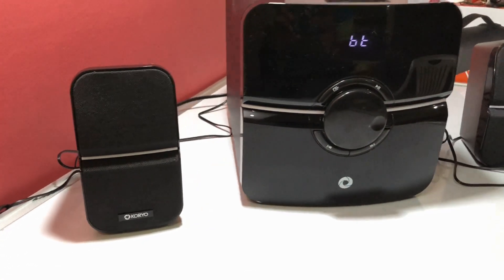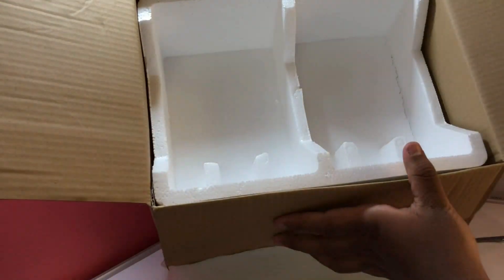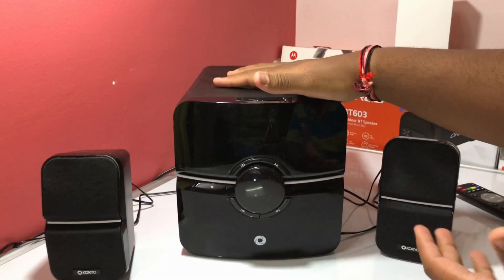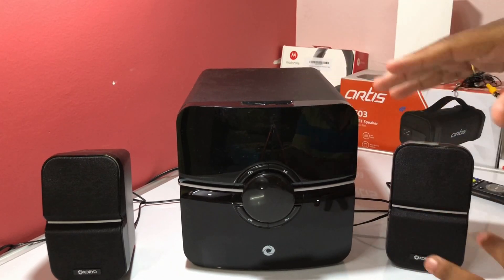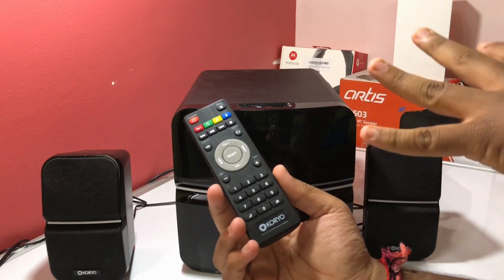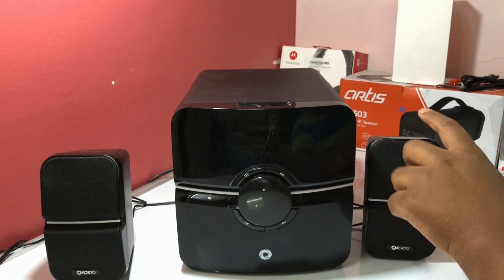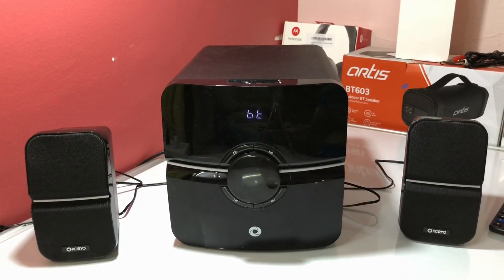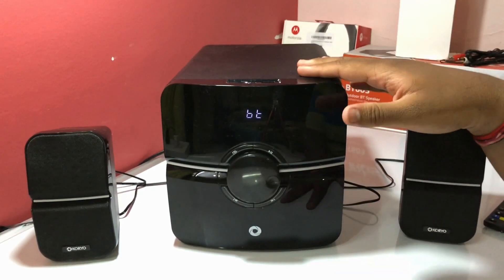Koryo KHT4212FB Multimedia Speaker System 2.1 Unboxing & Review || Sound & Bass Test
Link To Buy The Koryo KHT4212FB

Hey friends in this video I have unboxed and reviewed the Koryo KHT4212FB which is a 2.1 speaker system has a great built quality , the sound quality is superb the bass on this speaker is very thumping, and comes with lots of features and customizations on offer. To hear how the speaker sounds watch the video till the end.